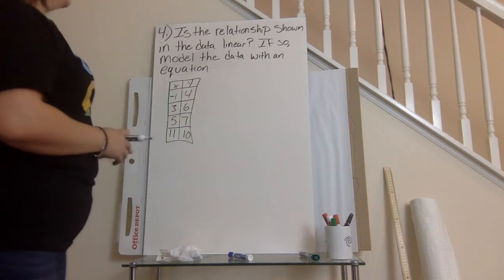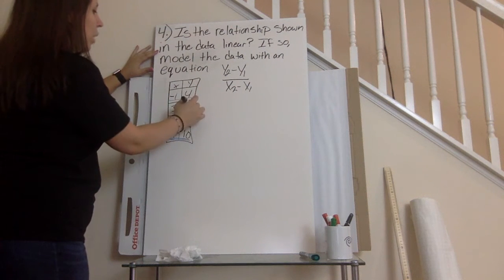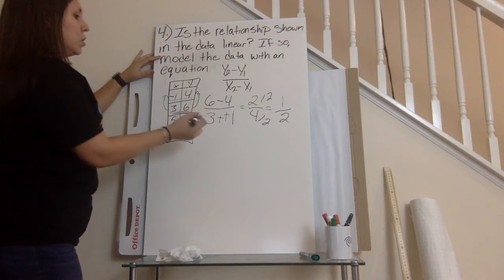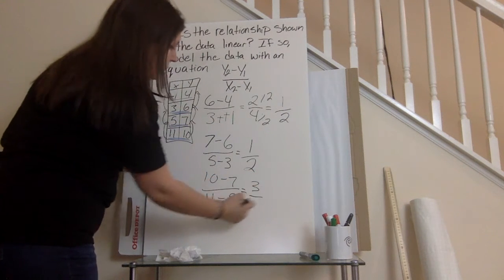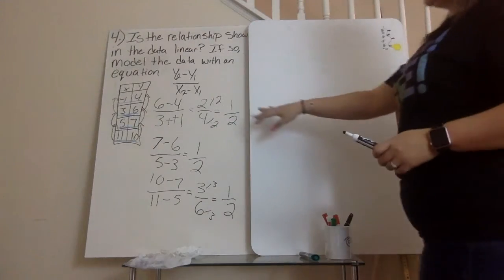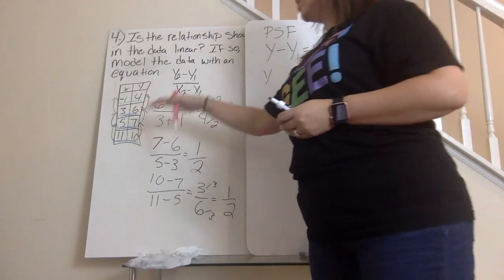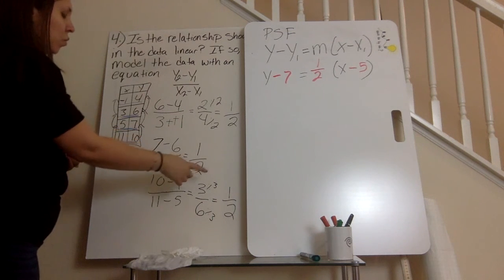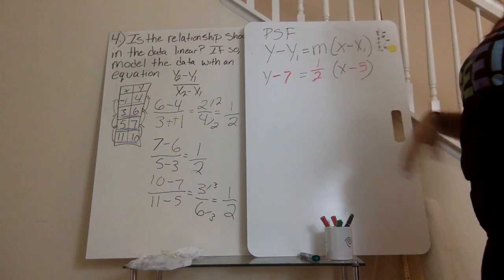Point slope form and writing linear equations ex 4 new